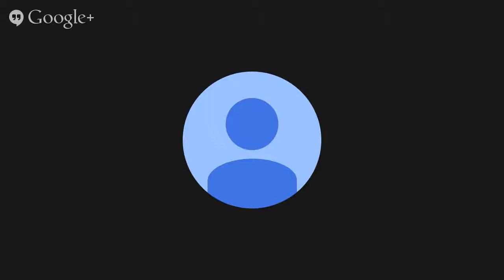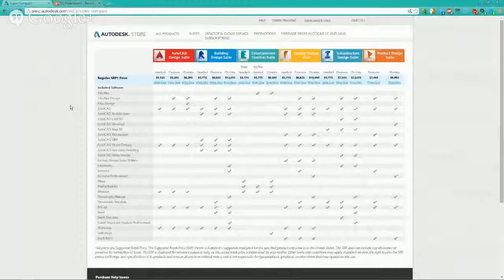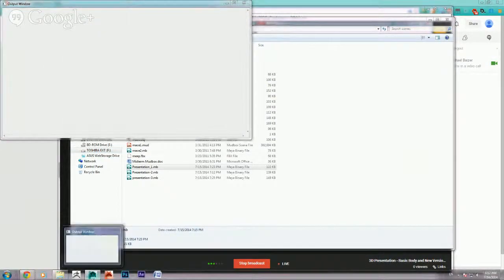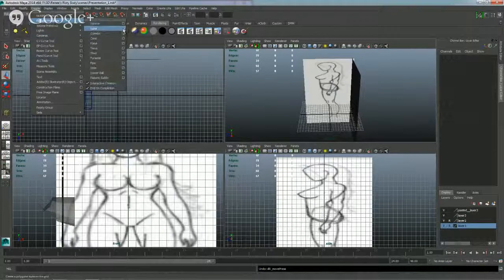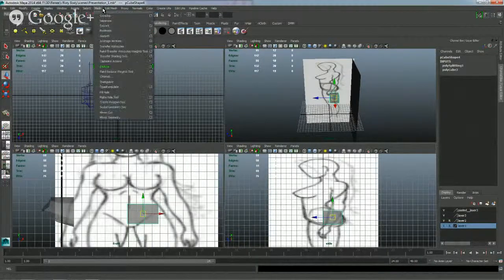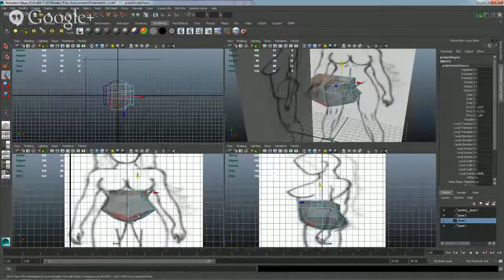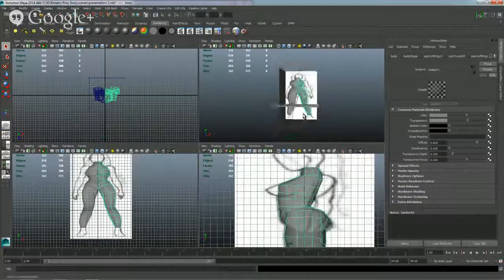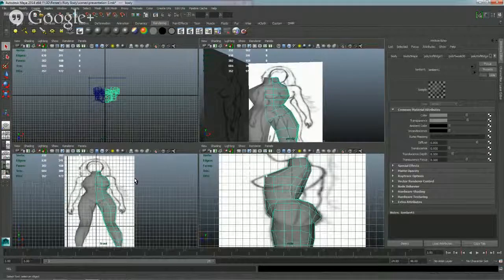3D Presentation - Basic Body and New Versions of Maya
Presentation for SLO 3D Users Group